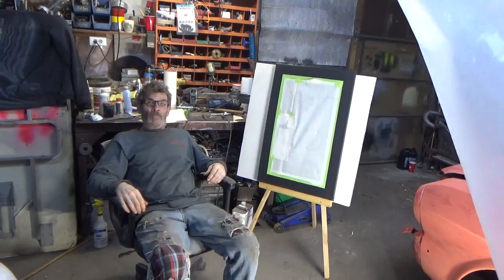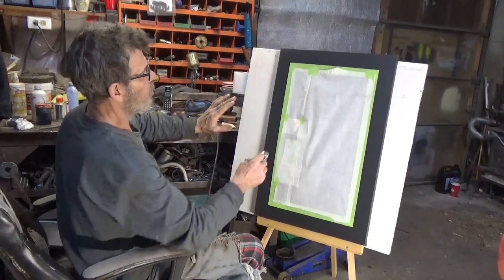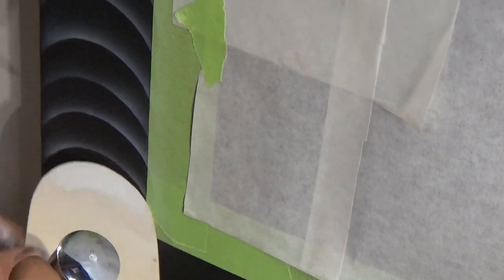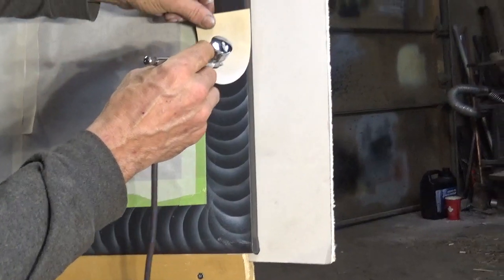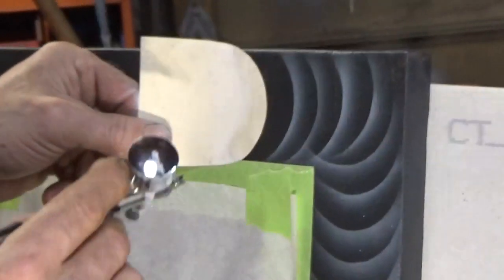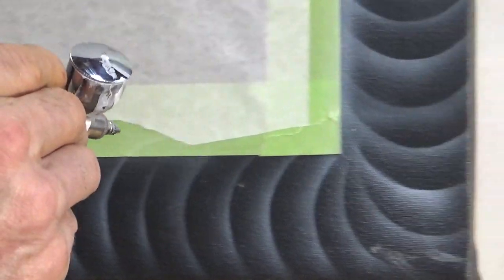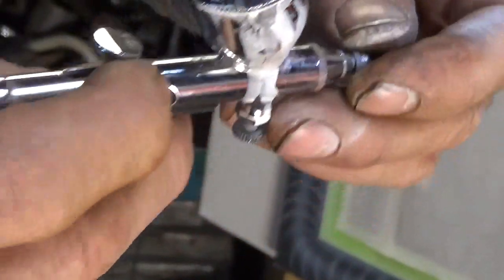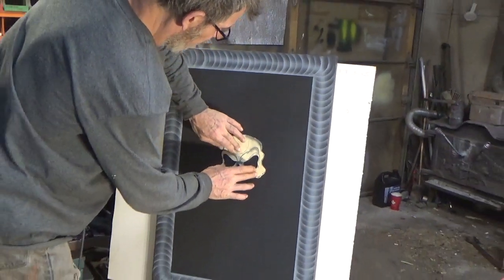Airbrushing as promised to viewers. Part 1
Airbrushing on the fly.  Random basic techniques and possibilities.